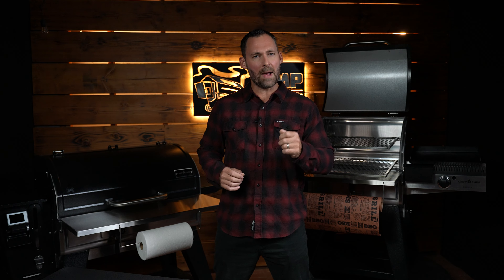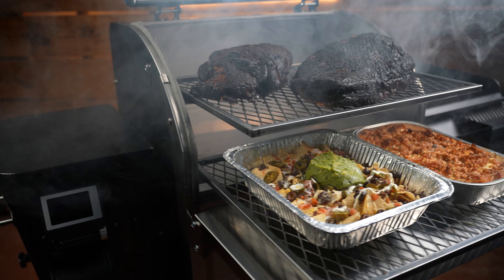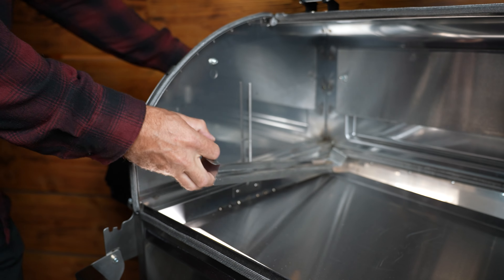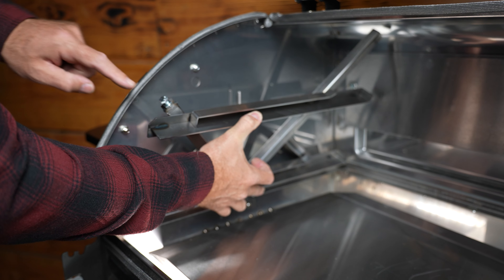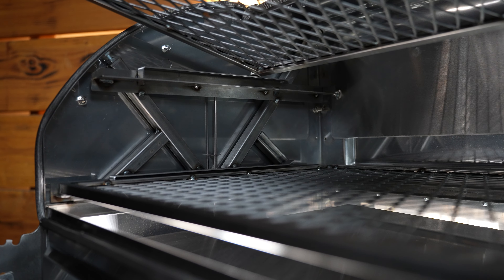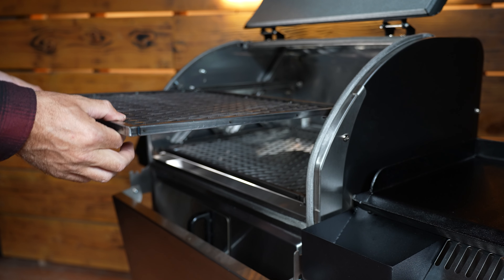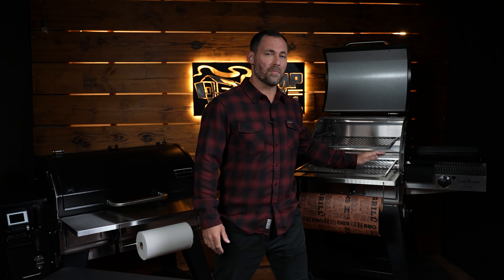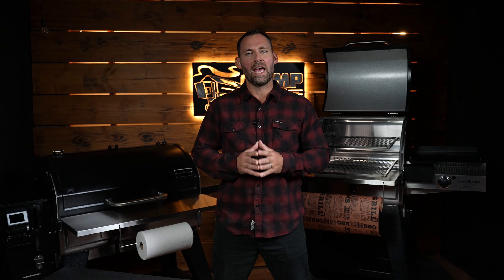Rack Systems for CAMP CHEF GRILLS | By Pimp My Grill | Woodwind Pro 24, Woodwind Pro 36,Woodwind CL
Introducing Slide-Out Rack Systems for all Camp Chef Woodwind models! Pimp My Grill Rack Systems install in minutes with no cutting or drilling required. Our innovative design allows you to greatly increase your cooking capacity. Sliding your food out of the smoke and heat makes it much easier to manage.
Pimp My Grill brand Camp Chef Accessories are made in America!